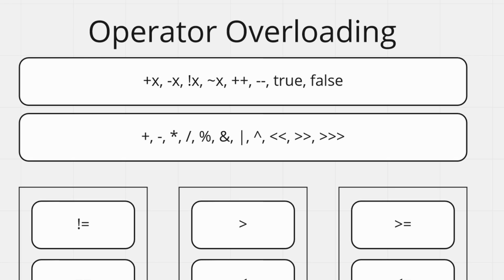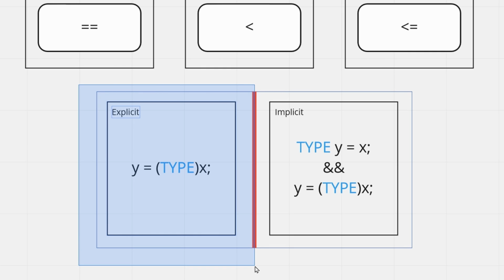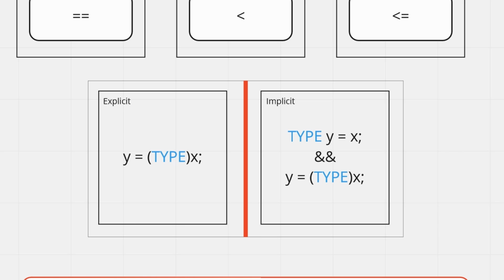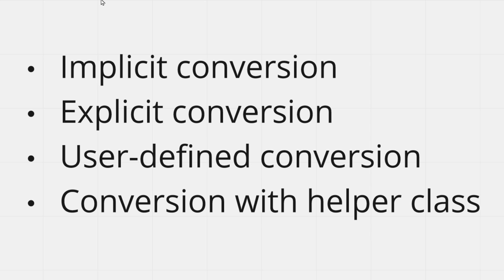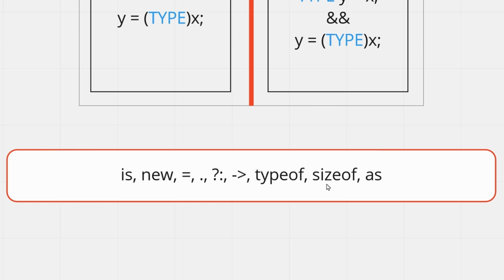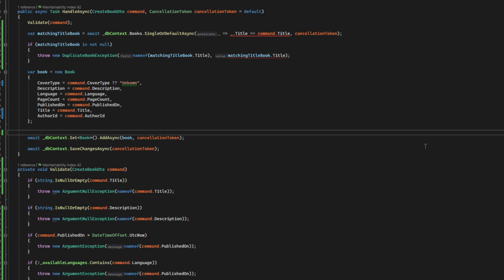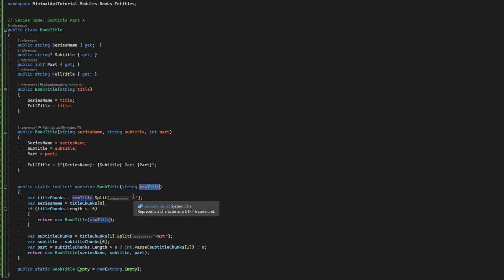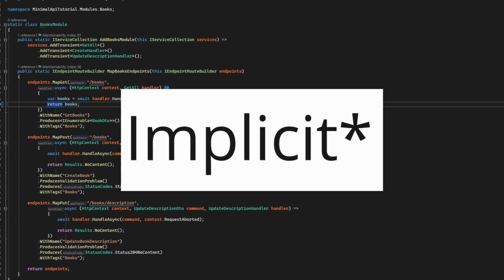Overloading Operators in C# - How & when?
In this video I wanted to show you which operators you can overload & how to do so. I also explore how overloading operators can help you avoid primitive obsession.

Want to know the difference between is and ==
or
Type x = y;   vs   var x = (Type)y;

Chapters:
00:00 Intro
00:20 Operators we can overload
01:00 Assignment operator differences (Explicit vs Implicit)
01:40 Explicit casting
03:03 Implicit casting
04:12 Types of casting
05:00 Code sample of casting
06:07 Operators you can't overload
07:42 Primitives vs overloading operators (Code Demo)